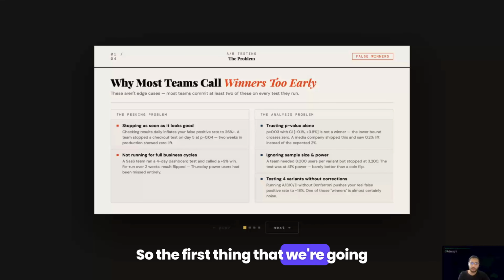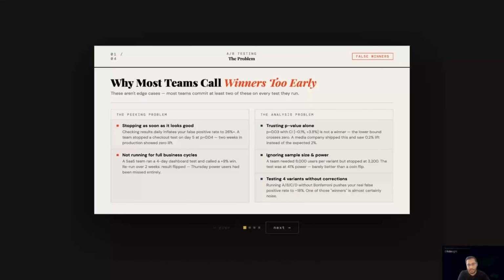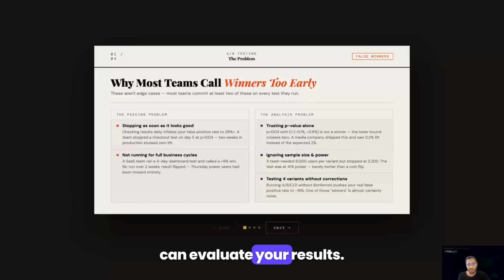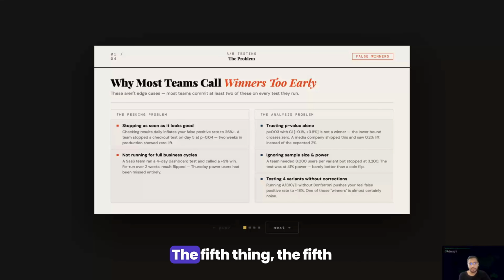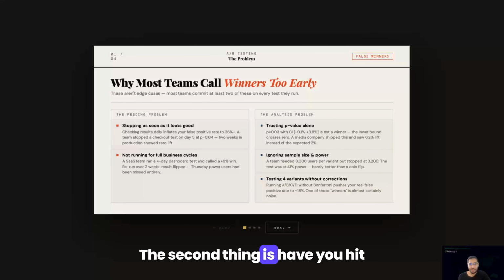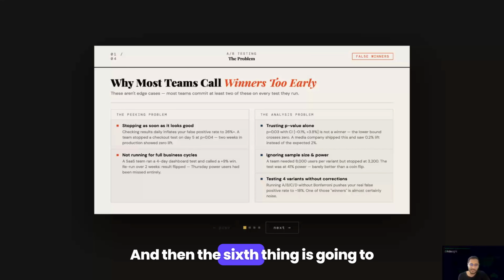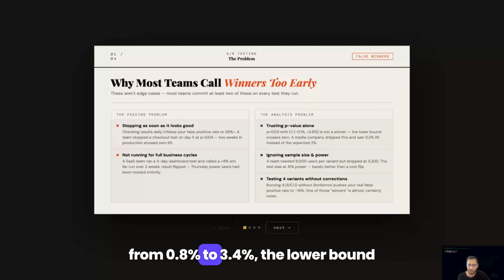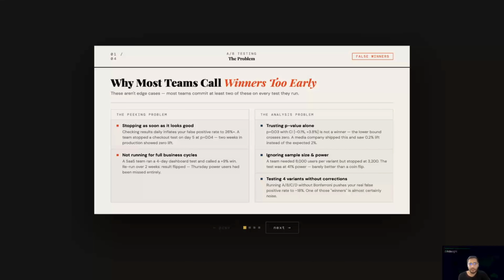Why Most A/B Tests Fail (The $50K Mistake)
Most teams call winners too early or trust p-values alone, and end up shipping false winners. In this video, Zain (Experimentation Lead at Adasight) walks through the exact mistakes that invalidate A/B tests and the 5 concepts + 6-point checklist you need to declare real winners.

What you'll learn:
- Why "peeking" at results early kills your tests
- The 5 concepts that actually matter (sample size, p-value in context, MDE, variance reduction, sequential testing)
- 6-point checklist to declare winners confidently
- How to avoid false positives and novelty effects
- When to ship, iterate, or kill your variant

⏱️ Timestamps
0:00 - The False Winner Problem
1:45 - Peeking vs Analysis Problems
3:20 - The 5 Concepts That Matter
7:30 - 6-Point Winner Checklist
10:45 - When to Actually Call a Winner

🎁 Explore Our Experimentation Readiness Audit
Assess your testing setup and build a systematic experimentation culture: